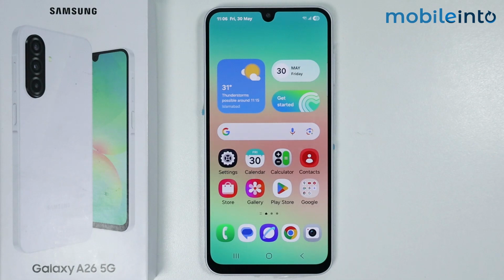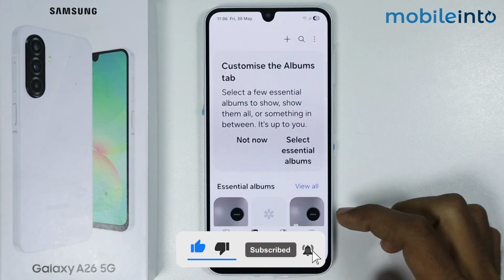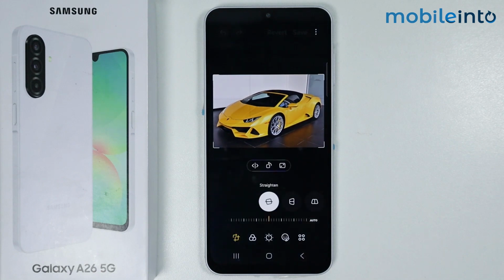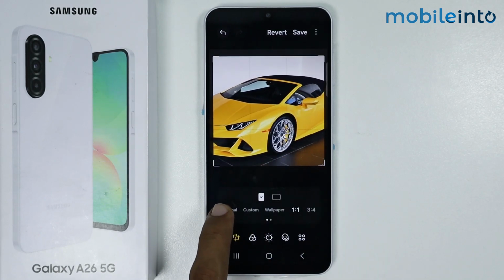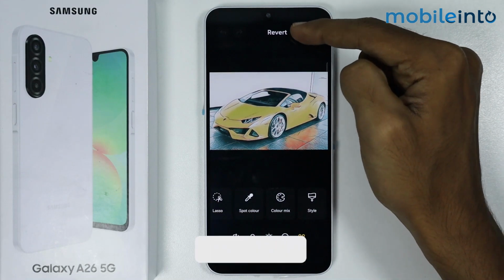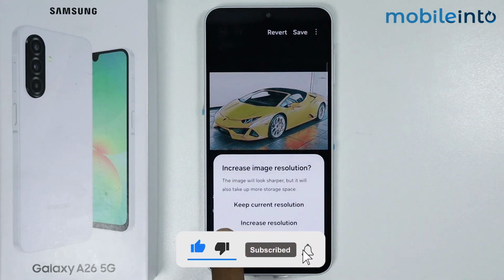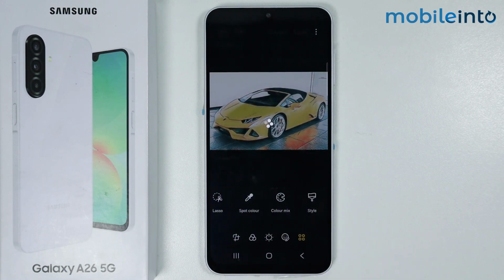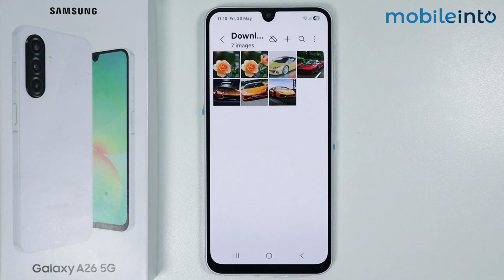How to Edit Photos in Samsung A26 - Photos Setting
How you can edit photos in samsung a26. If you want to increase photos quality, add filter on photos or find photos edit settings in samsung a26, follow these steps.